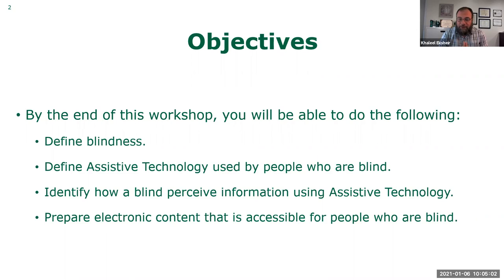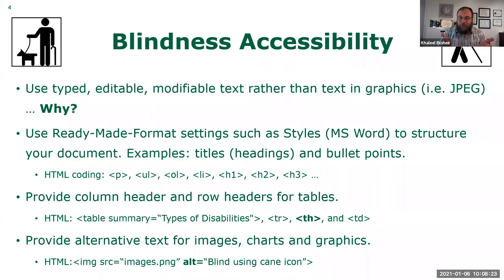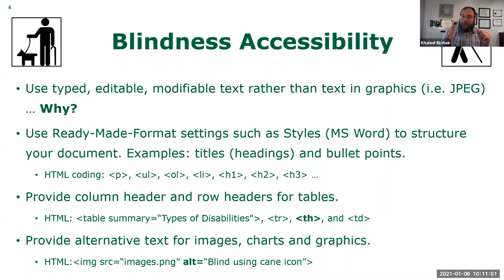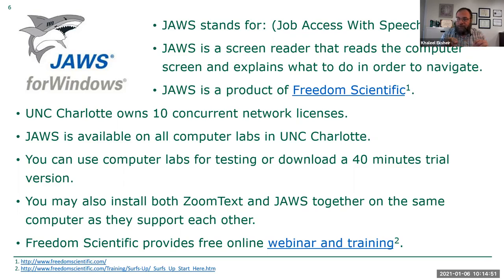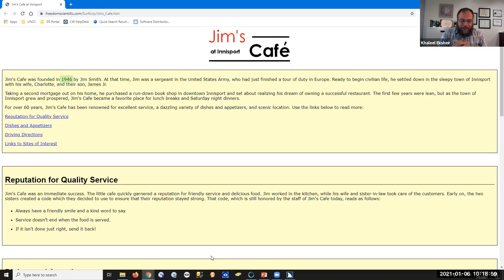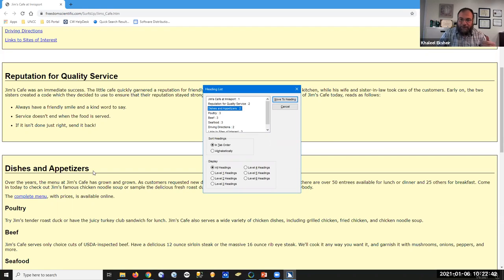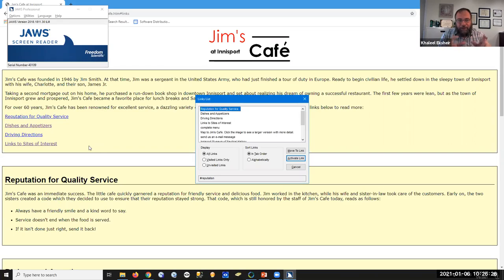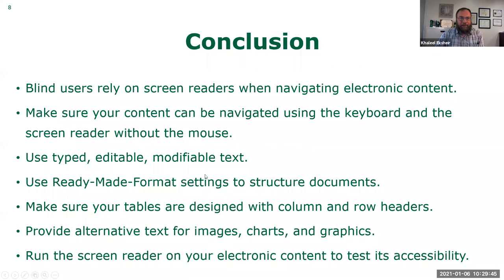Session 5: How to prepare content for people who are blind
Session 5 explains the impact of blindness and discusses how to ensure content is accessible for screen reader technology.